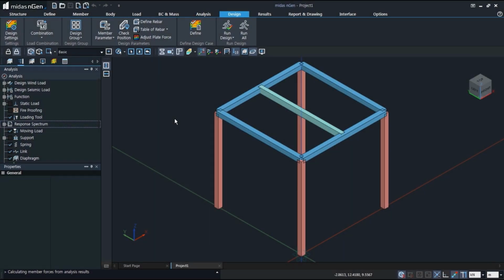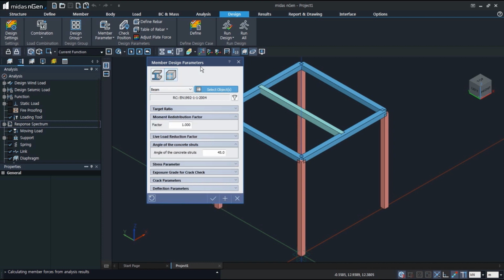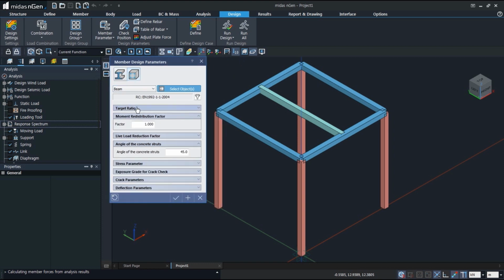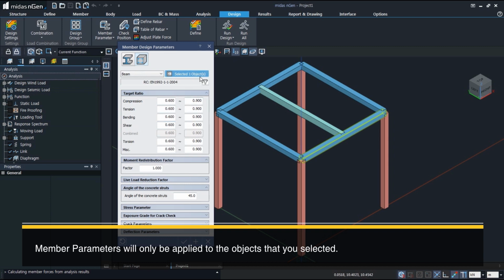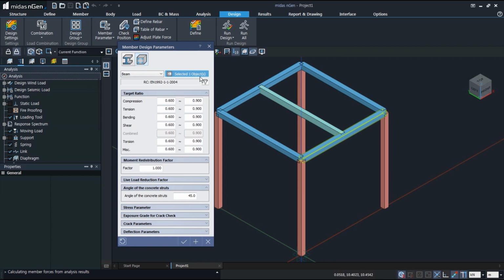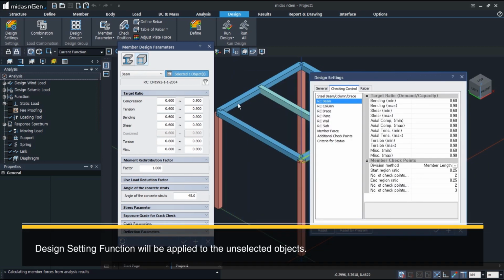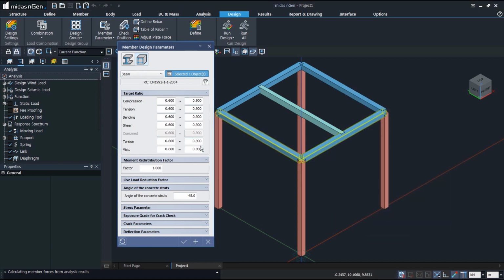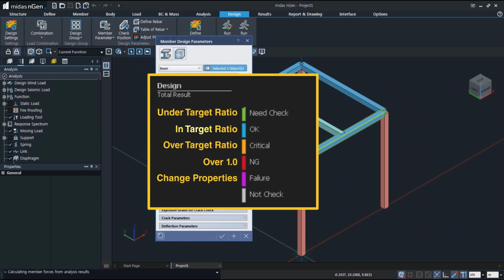[midas nGen Tutorial] Tip_01. Target Ratio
[nGen Tutorial Video]

Target Ratio
1. What has higer priority between the design setting & member parameter?

2. What dose target ratio mean?